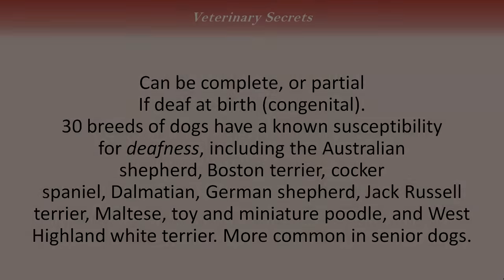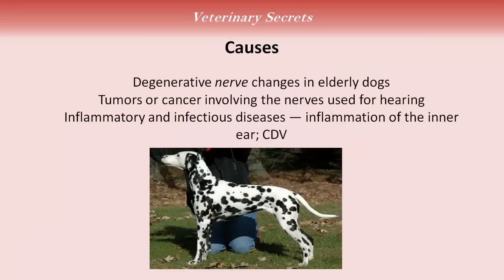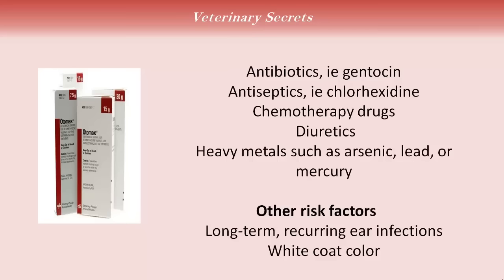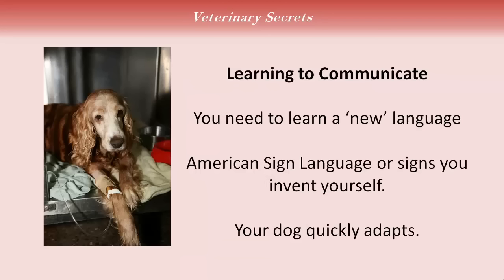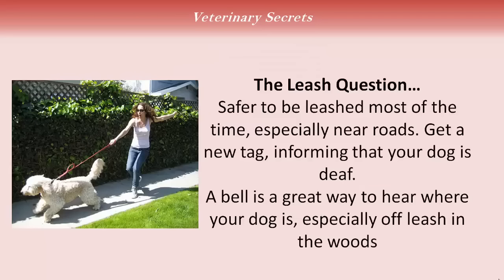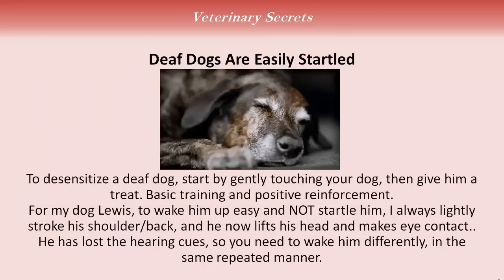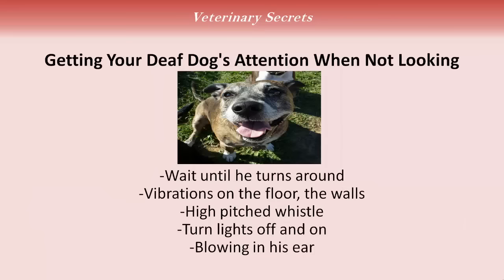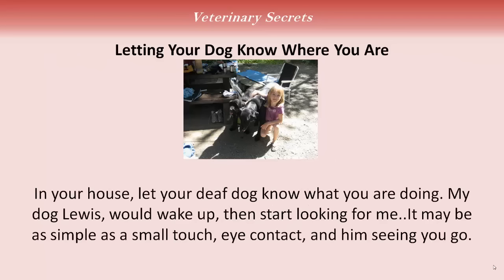Living With A Deaf Dog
In this video Dr Jones shows you the causes of dog deafness, and specific training techniques to use for a deaf dog.